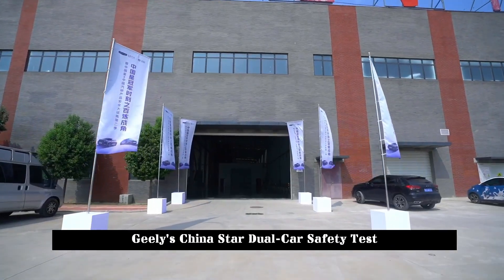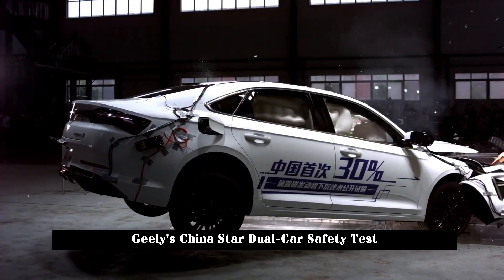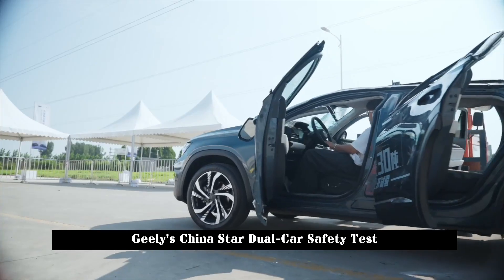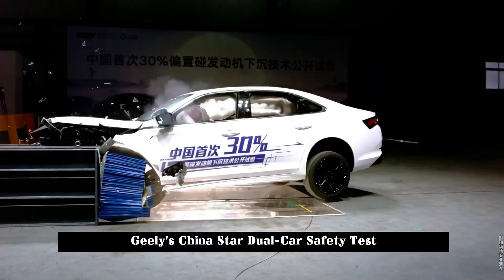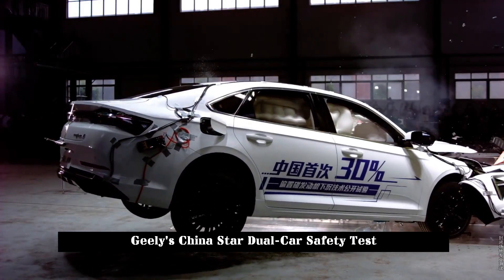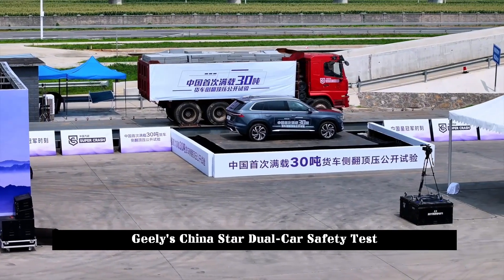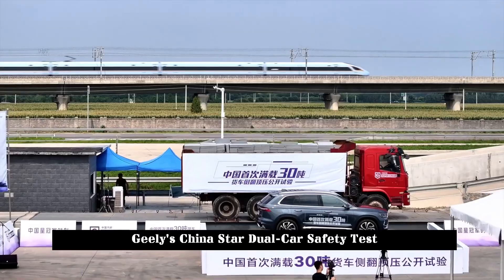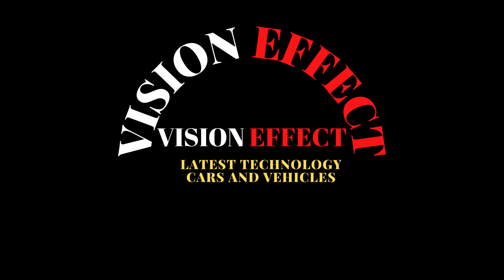Was Geely Successful? Geely's China Star Dual-Car Safety Test Completed (New XingRui and Xingyue L)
On August 15, 2024, XingRui, Xingyue L successfully completed the "China's first public test of 30% offset engine immersion technology" and "China's first public test of the rollover and top pressure of a fully loaded 30-ton truck" challenges.

Among them, Xingrui carried out "China's first public test of 30% offset collision engine immersion technology", which was upgraded to 65 km/h, 30% offset collision, in addition to the national standard 56 km/h. If the vehicle speed increases faster, the collision overlap is also smaller, and the collision energy is 1.35 times the national standard.

After the collision, after the on-site inspection and evaluation by the China Automotive Research Institute, Xingrui's dual flashers automatically turned on, A pillar and B pillar was not deformed, the structure of the passenger compartment was intact, and the four doors The front airbags and front seats in the vehicle could be opened normally. The side airbags and side air curtains were normally deployed, the main structure of the seat was intact, the passenger living space was intact, the dummy in the vehicle was in good condition. In this case, the SOS rescue function was activated normally, the fuel tank was not damaged and did not leak oil, the battery was safe and did not leak, and the vehicle did not burn. The high-voltage system was normally closed, and there was no risk of leakage or abnormal high-voltage short circuit in the vehicle.

Xingrui's excellent crash test results are based on the high-strength truss body structure design, in which the high-strength steel ratio reached 72.98% and the hot-formed steel ratio reached 19%. The front anti-collision beam was made. The Z-shaped deformation structure design of the front longitudinal beam not only achieves the multiple functions of the core safety technologies of the CMA architecture such as subframe separation, but also reduces energy absorption. structure and engine submersion technology greatly enhance the strength of the entire passenger compartment and its integrity after collision safety, fully ensuring the safety of drivers and passengers in the vehicle.

In "China's first public test of the overturning and top pressure of a fully loaded 30-ton truck", the test performance of Xingyue L was equally outstanding. The test project was set up on an experimental bench with a tipping device. As the tilt angle of the 30-ton truck's tipping bench increased, the truck finally had three wheels suspended in the air and pressed against Xingyue L. Its upper part could withstand the impact pressure of nearly 30 tons of weight.

After on-site inspection and evaluation by the China Automotive Research Institute, all four doors of Xingyue L could be opened, the driver's living space was in good condition, and the vehicle could be started and driven normally.

Xingyue L's excellent test results are also due to its submarine-style lattice structure body design, which is made of 79% high-strength steel and 22% hot-formed steel, with a tensile strength exceeding 1500MPa.

In short, Geely's China Star dual-car safety test has been successfully completed.